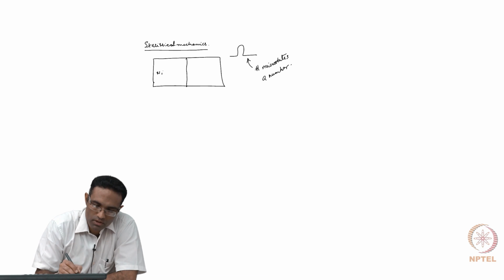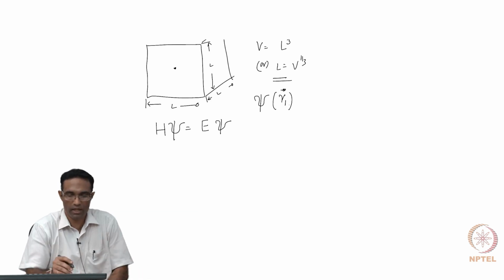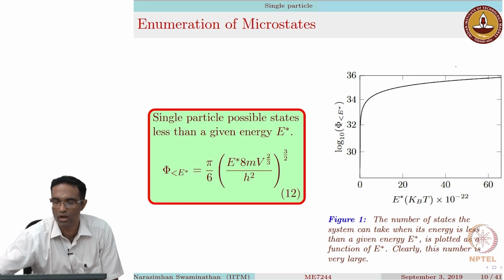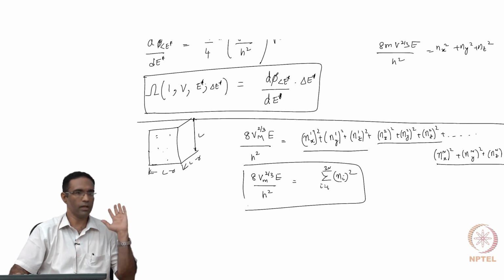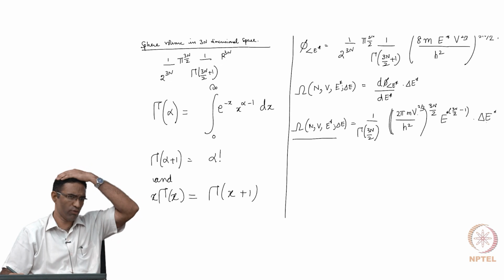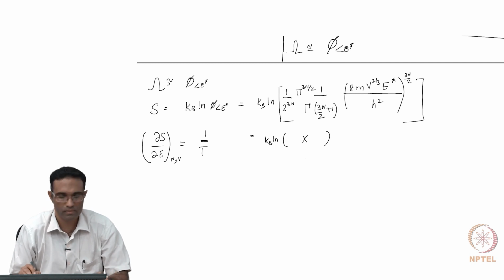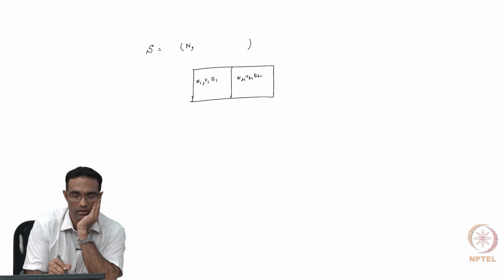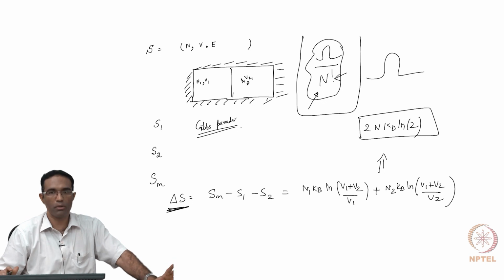#20 Statistical Mechanics | Part 2 | Foundations of Computational MaterialsModelling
Continuing the particle-in-a-box adventure, this lecture dives into deriving expressions for the number of microstates within specific energy ranges. We'll apply our newfound knowledge to calculate key thermodynamic properties like pressure and temperature, connecting statistical mechanics to real-world measurements.